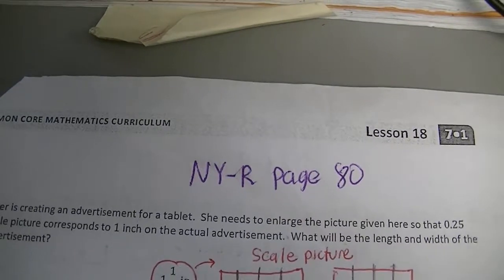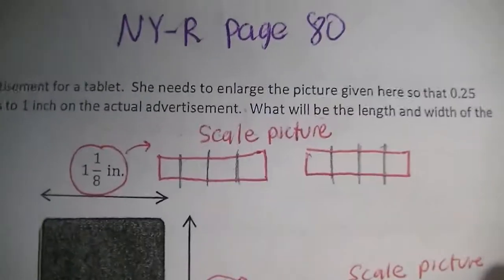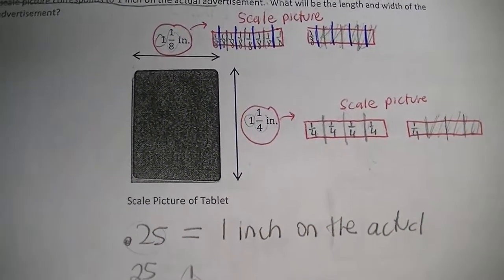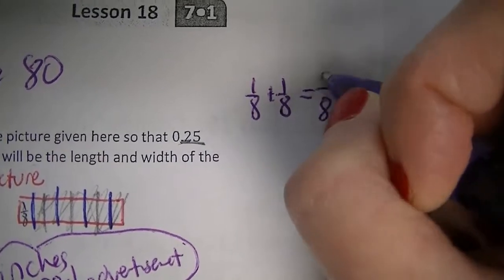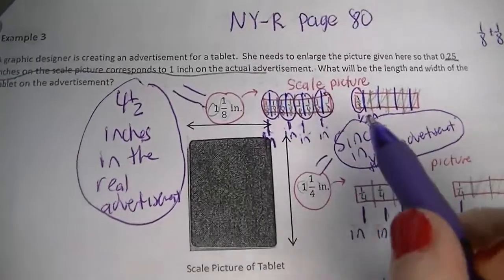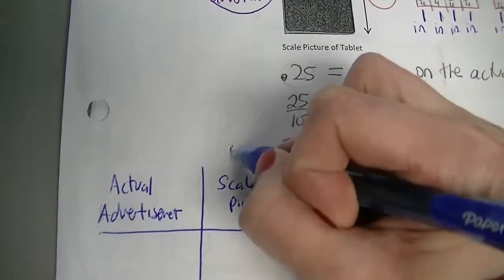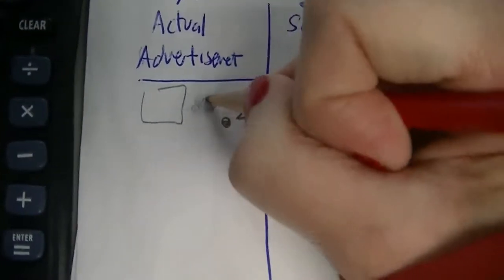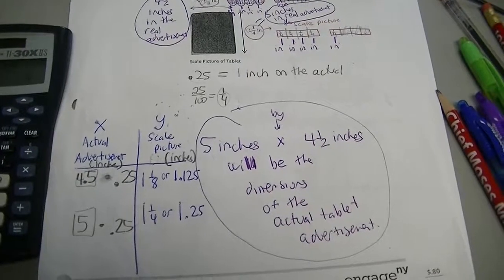NY-R Page 80